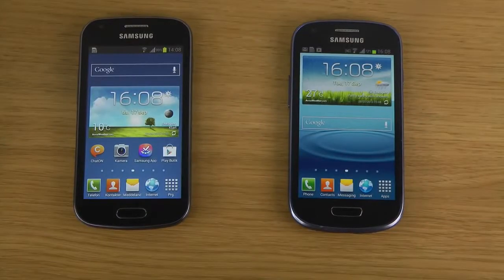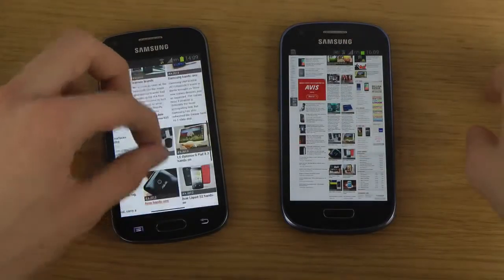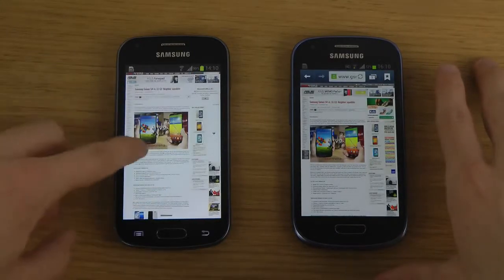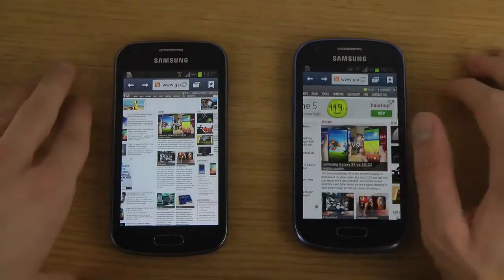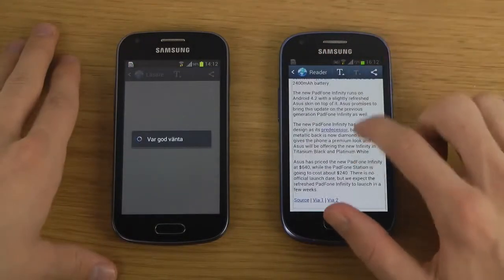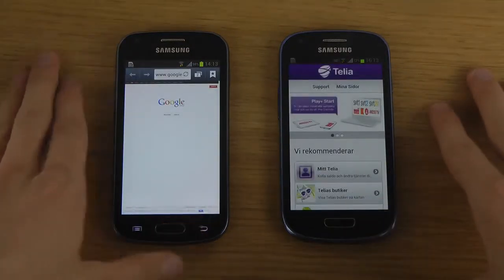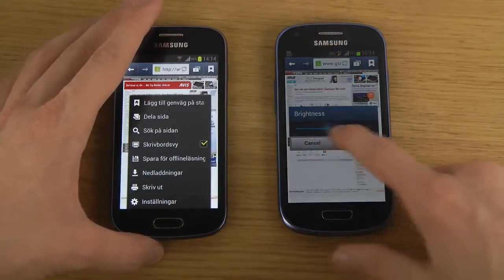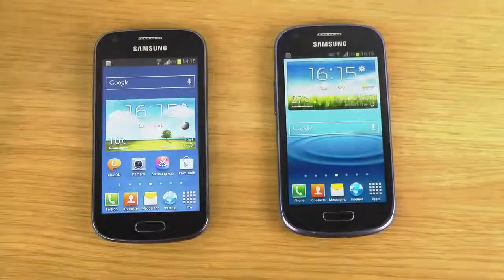Samsung Galaxy Trend S7560 vs Samsung Galaxy S3 Mini Browser Speed Performance Comparison Review